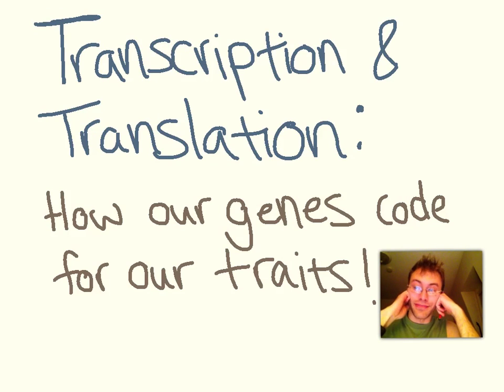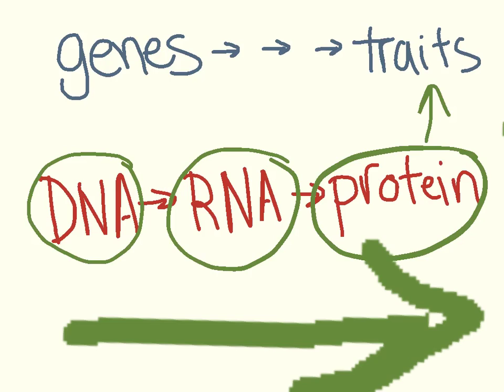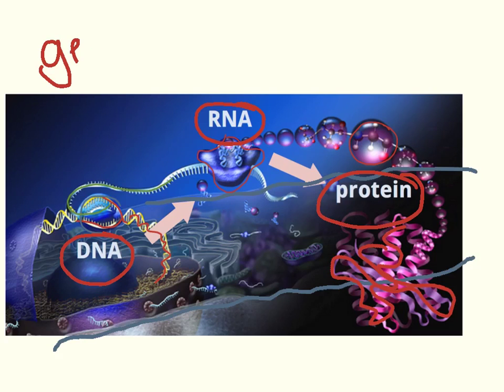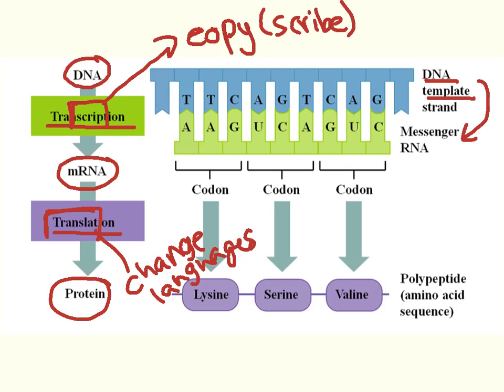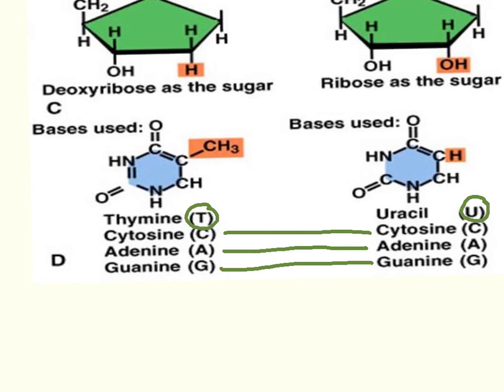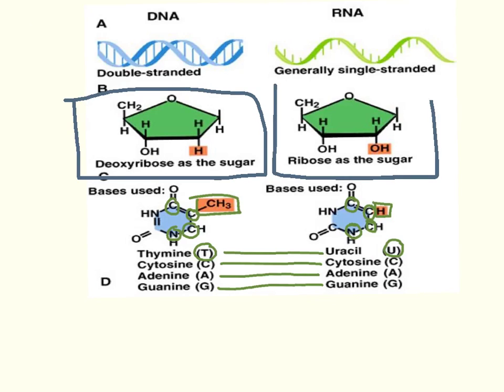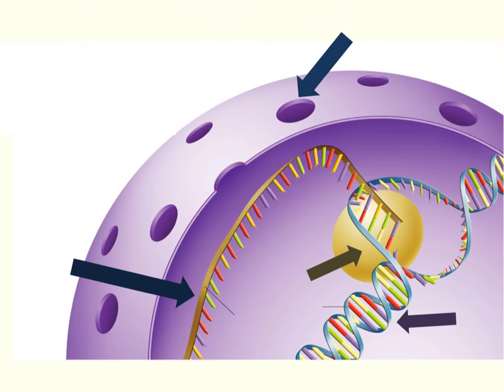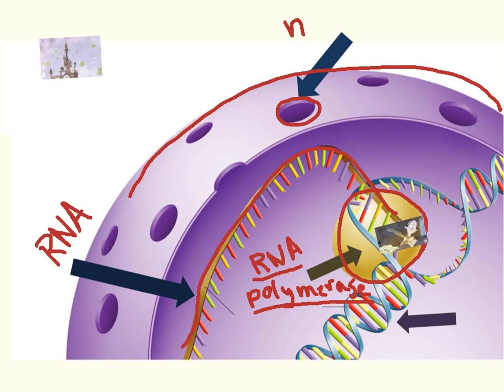NO LONGER UP TO DATE 2-10-15: Transcription and Translation 1/2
Though I welcome anyone to watch this videolecture, I produced it mostly as a reference for my high school biology students.